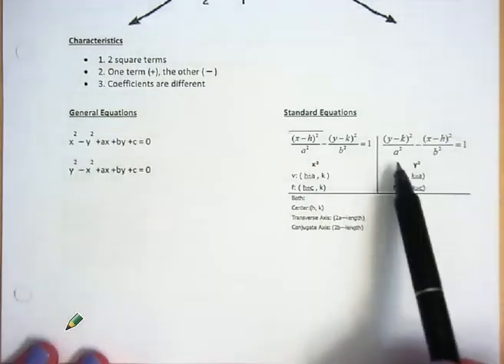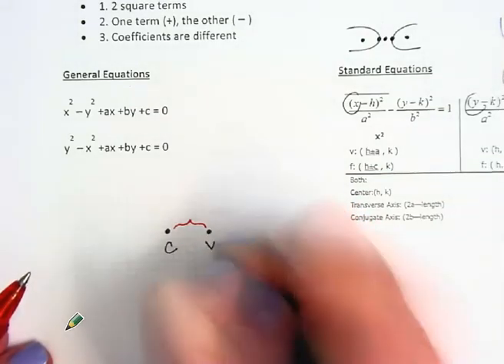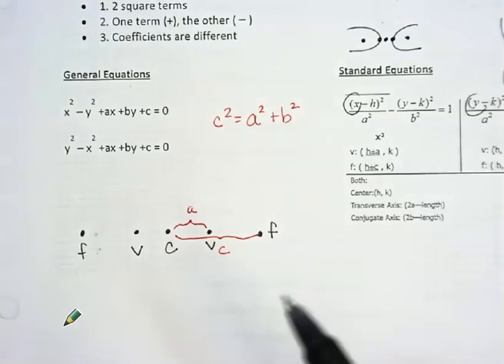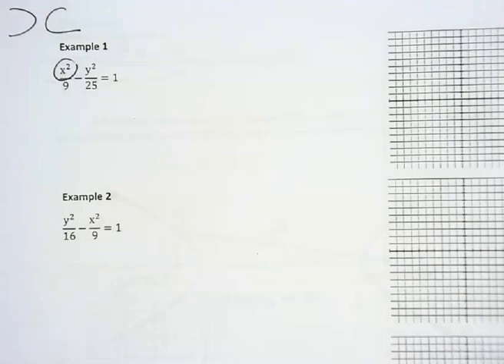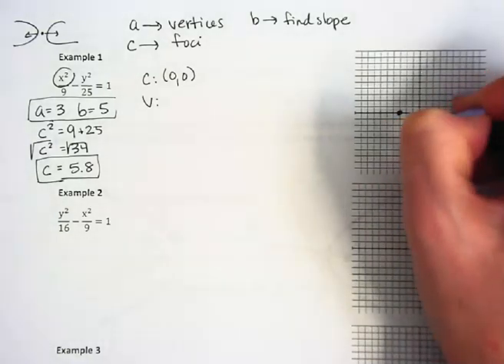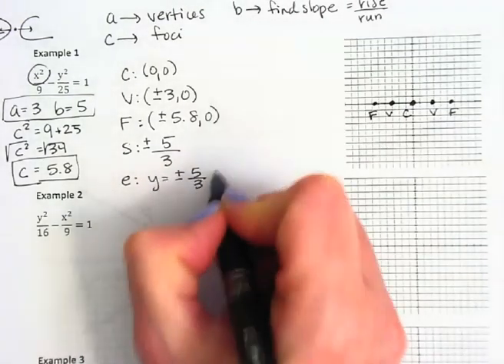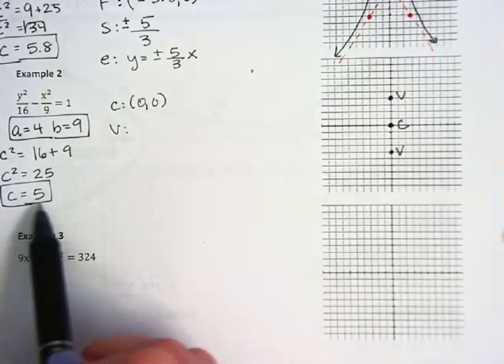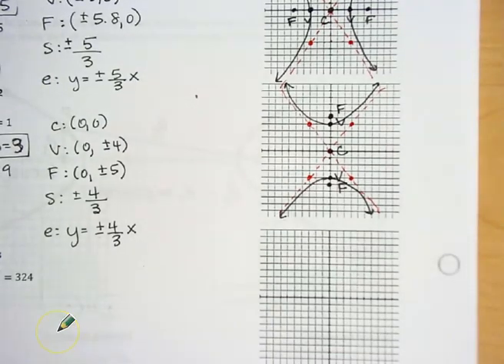PC Hyperbolas part 1 VIDEO